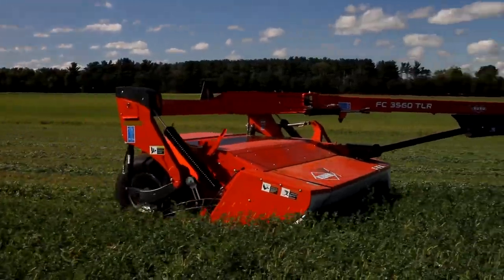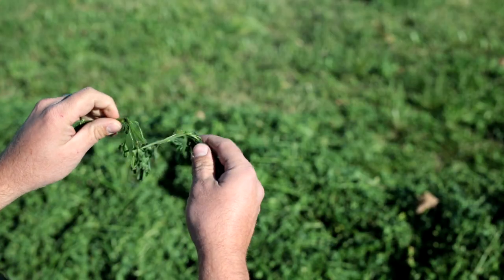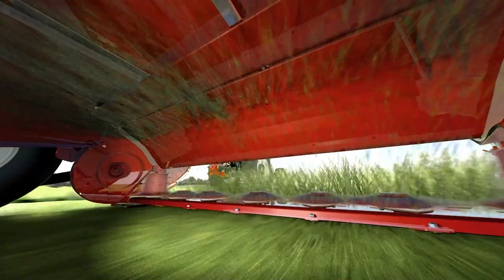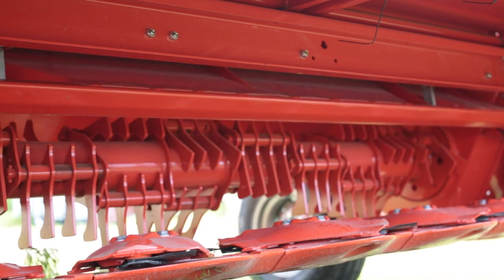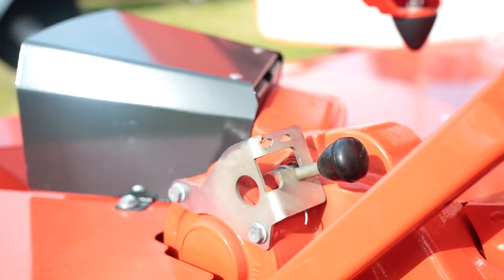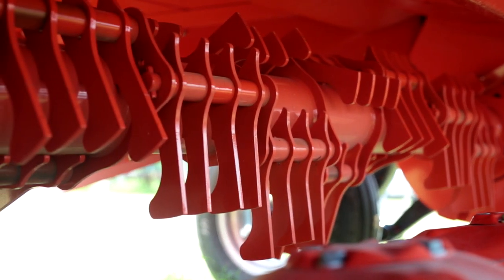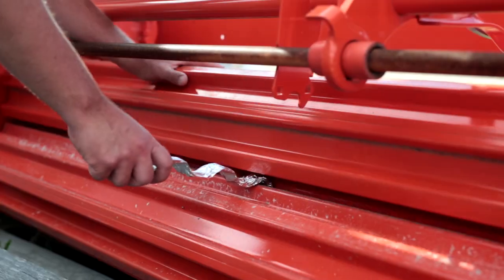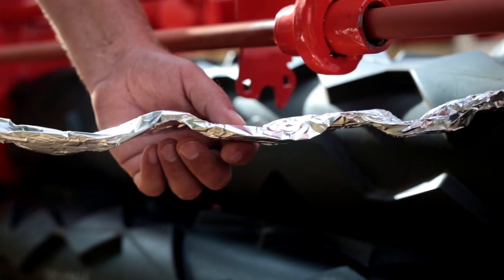KUHN Expert Insights | Mower Conditioner Comparison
Mower conditioners can save producers valuable time by speeding up the drying process, but there are benefits and drawbacks to each type of conditioner on the market. Senior Product Manager Ben Craker explains the operation of both finger and roller-type conditioners to help you decide what equipment is best for your operation.